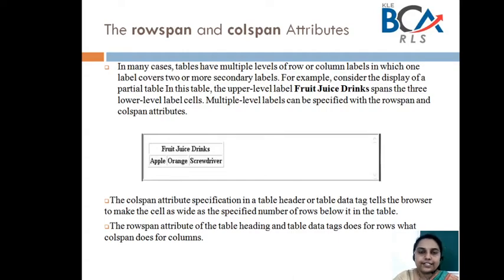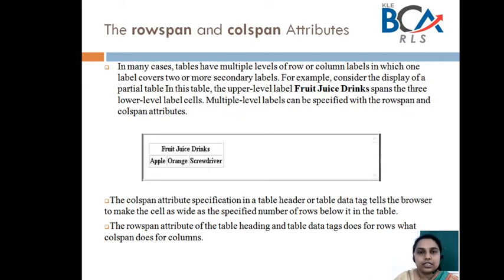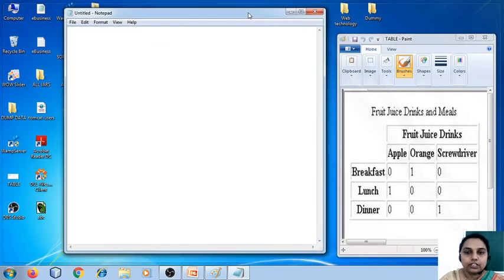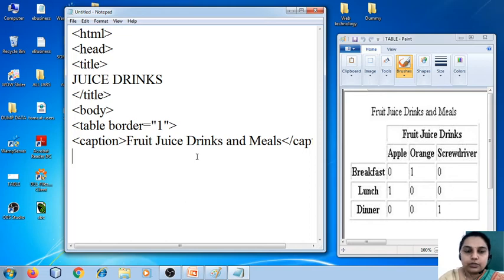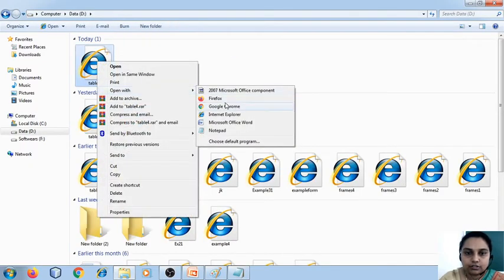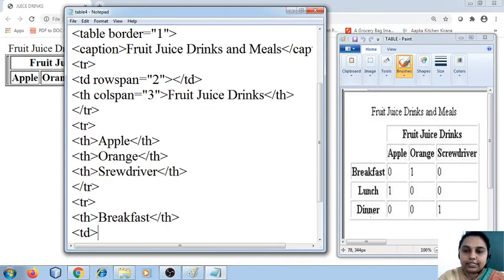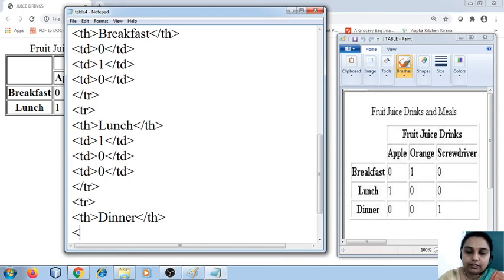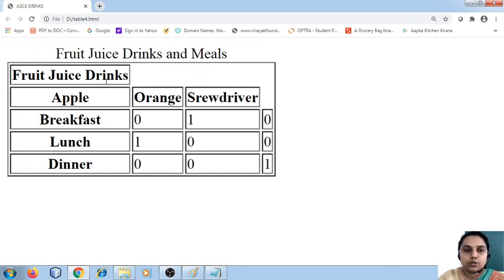Tables-2 rowspan,colspan attributes